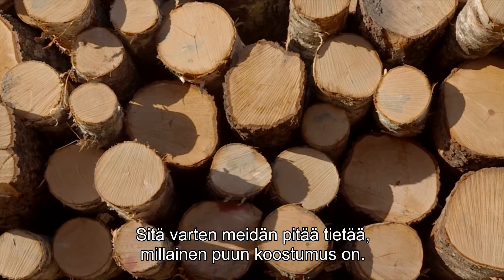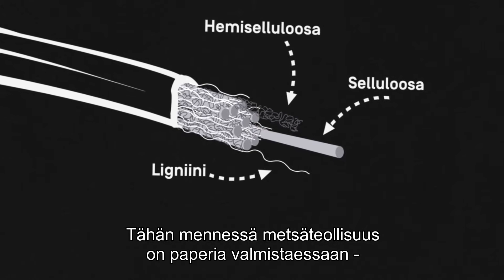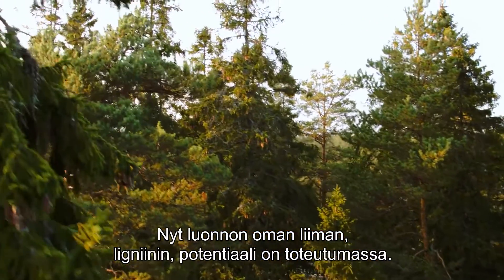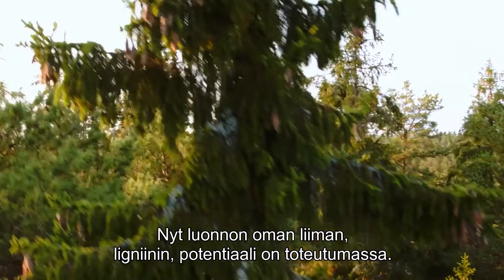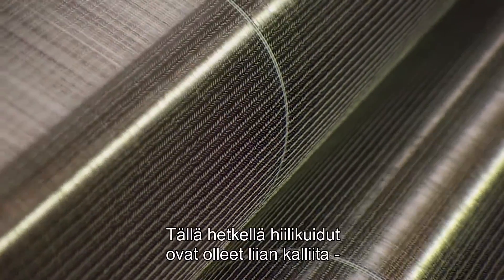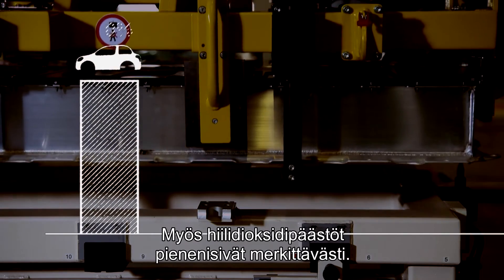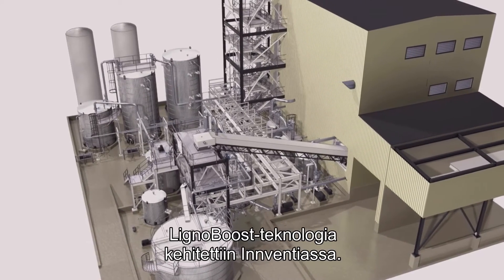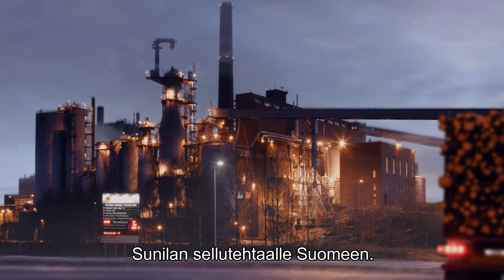Puun rakenne ja ligniinin mahdollisuudet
Video on Suomen Metsäyhdistyksen kuratoima pätkä Franck Median tuottamasta ja toteuttamasta Suomen tulevaisuus –tiedesarjasta.